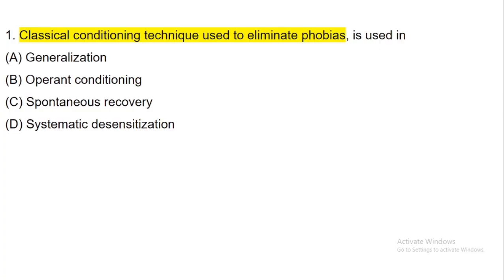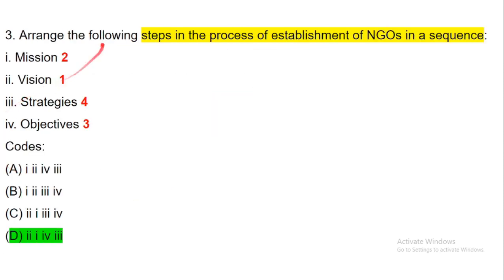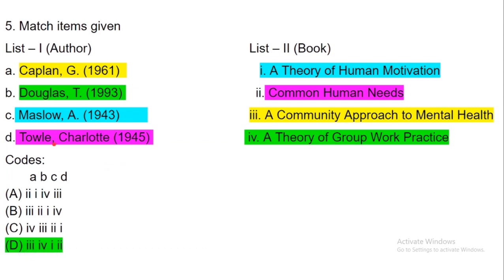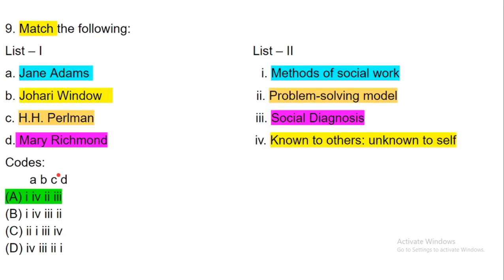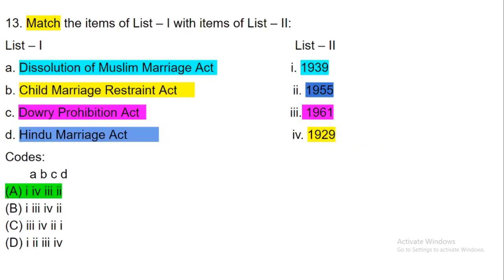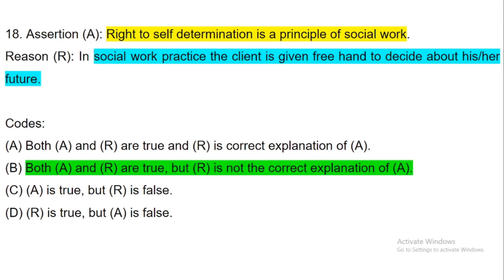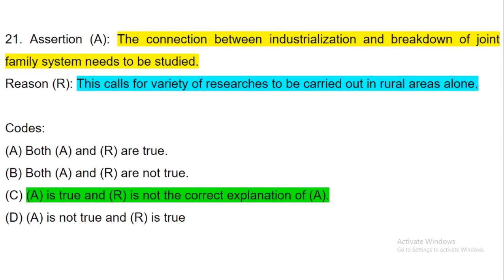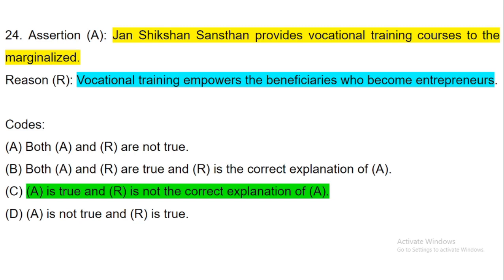NTA UGC NET/JRF/PhD I Social Work I Previous Years Questions I Paper 3 September 2013 I Day 08A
3.  UGC-NET/JRF Syllabus Based Videos for Social Work: Link

Unit II – Society, Human Behavior, and Communities:
Unit III – Social Work with Individuals and Groups:
Unit IV – Social Work with Communities and Social Action:
Unit V – Research in Social Work: Quantitative and Qualitative Approaches:
Unit VI – Administration, Welfare, and Development Services:
Unit VII – Social Policy, Planning, and Social Development:
Unit VIII – Indian Constitution, Social Justice, Human Rights, and Social Work Practice:
Unit IX – Areas of Social Work Practice I:
Unit X – Areas of Social Work Practice II:

Also, you can join
1. Join Our Telegram Channel:

2.  Our FACEBOOK Page: Learning INSIDE

3.       Subscription for Complete study materials for SOCIAL WORK NET/JRF Paper 2 on your Google Classroom

About Channel:
Learning INSIDE is an Educational Channel on YouTube, where we prepare for all SOCIAL WORK EXAMINATIONS Such as UGC-NET-JRF, SLET, CDPO exam, CRET Entrance, and any jobs in Govt. and NGOs for Professional Social Workers.